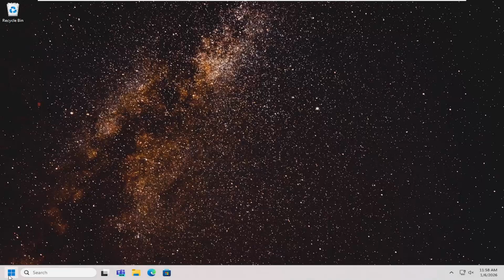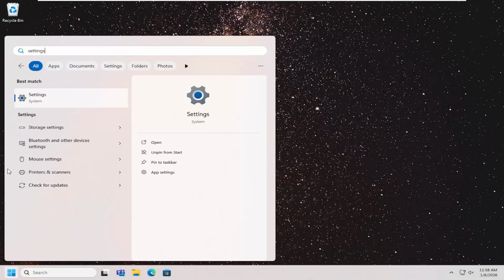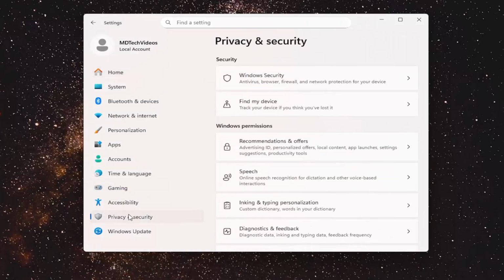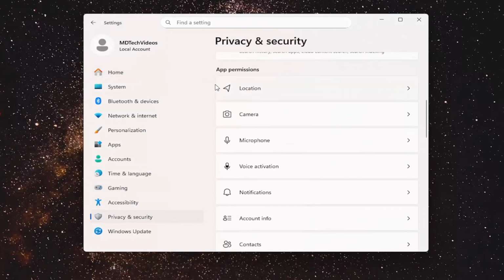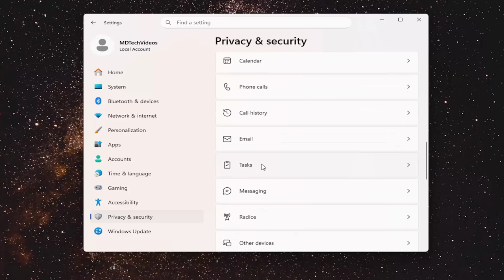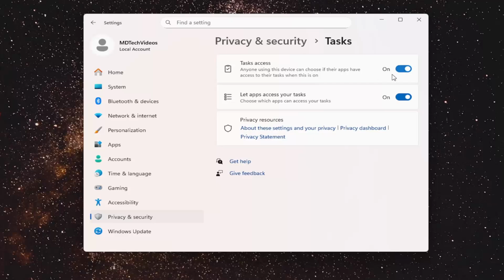How To Enable Task Access For Apps on Windows 11 [Guide]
This tutorial explains how to enable task access for apps on Windows 11, allowing applications to interact with system tasks and activities as needed. Granting task access can improve app functionality, enabling productivity and utility apps to run smoothly and perform scheduled or background operations. The video highlights the importance of managing app permissions to balance functionality with privacy and security. This guide is ideal for users who want their apps to fully utilize task-related features on Windows 11.

Issues addressed in this tutorial:
enable task access apps windows 11
windows 11 app permissions
allow apps to access tasks windows
manage background tasks apps windows 11
control app system access windows
windows 11 privacy settings
optimize app functionality windows
grant task permissions apps windows 11
windows 11 productivity settings
manage app activity access windows

This video is useful for users who want applications to perform tasks efficiently and integrate seamlessly with Windows 11 system features. It emphasizes how enabling task access can improve workflow and app performance. Understanding this setting helps users provide necessary permissions while maintaining control over privacy. The tutorial focuses on permission management and usability benefits without explaining complex technical steps.